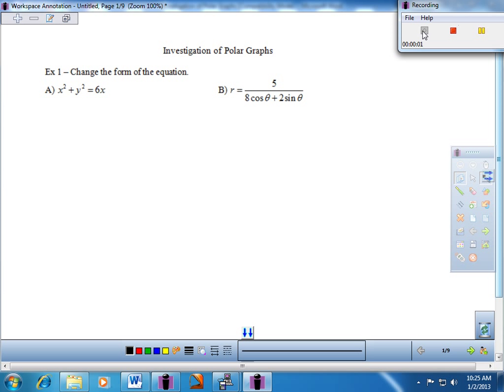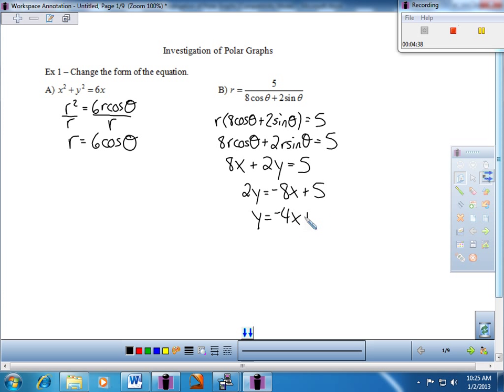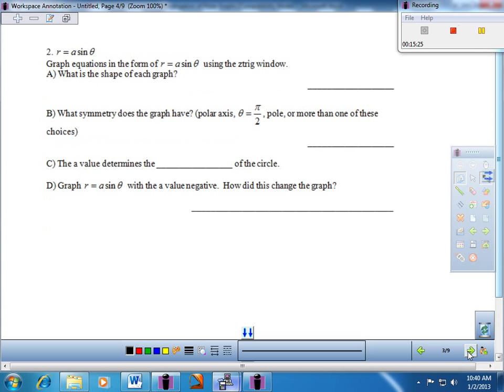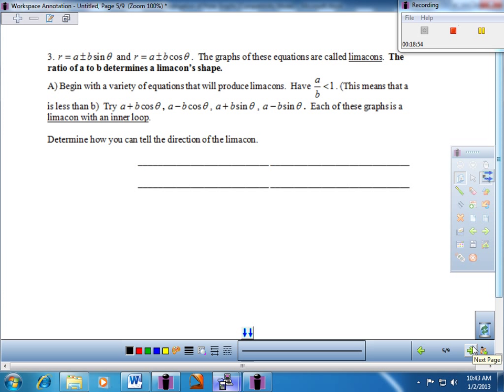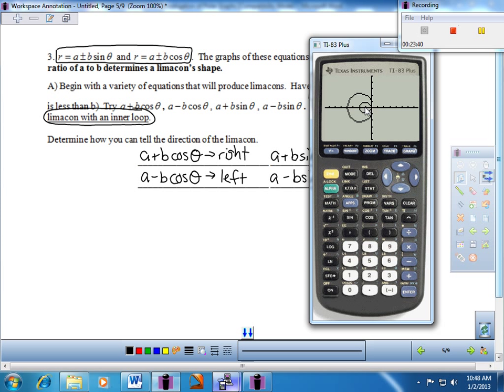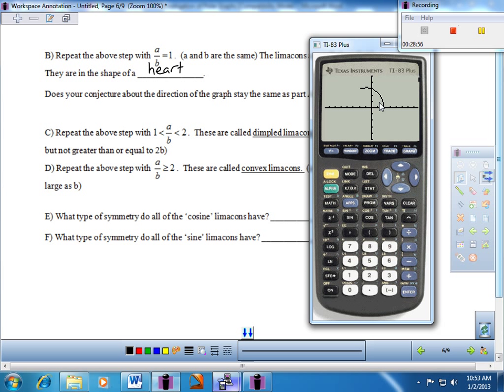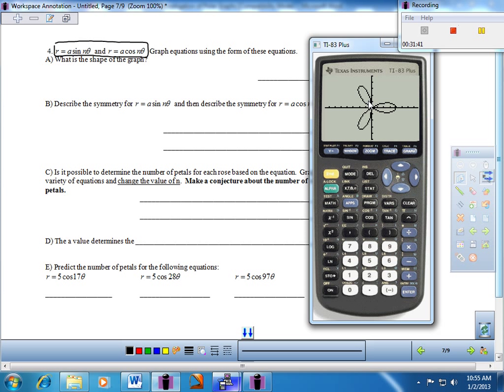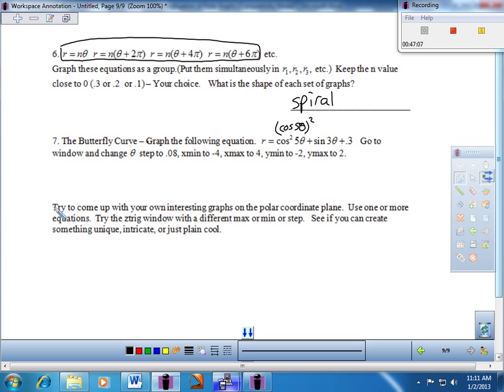Investigation of Polar Graphs